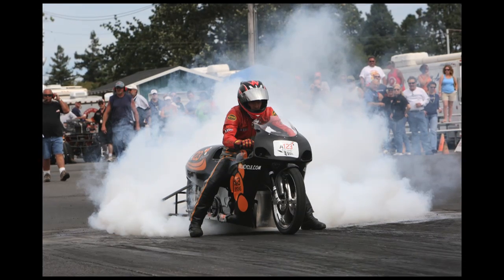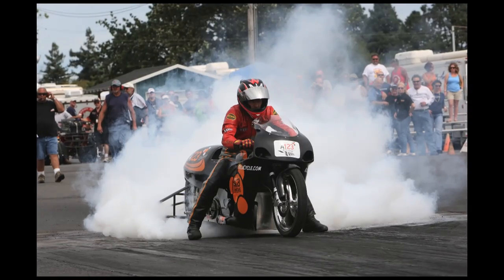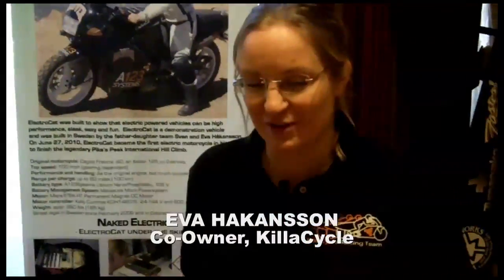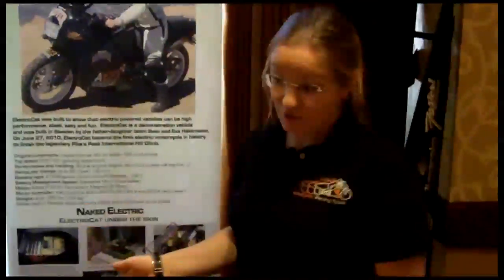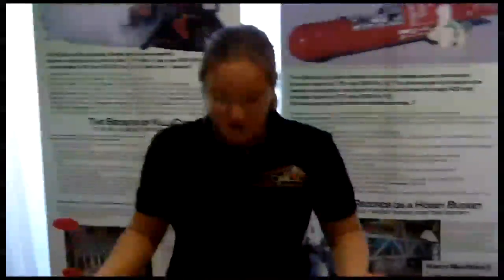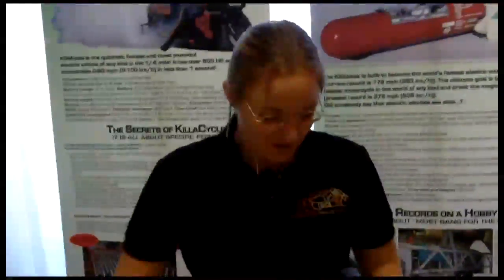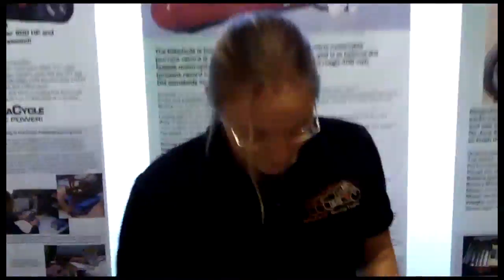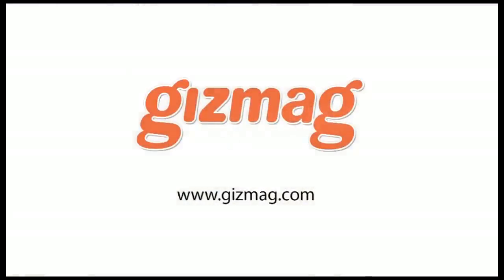KillaCycle: the 500 horsepower cordless drill on wheels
The KillaCycle drag bike currently holds the title of World's Fastest Electric Motorcycle and is also the world's fastest EV of any kind.